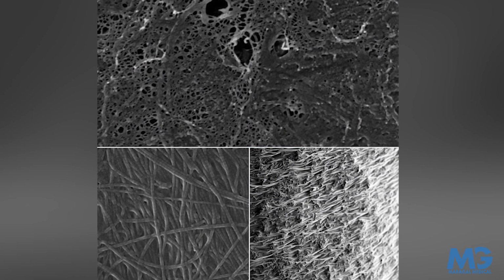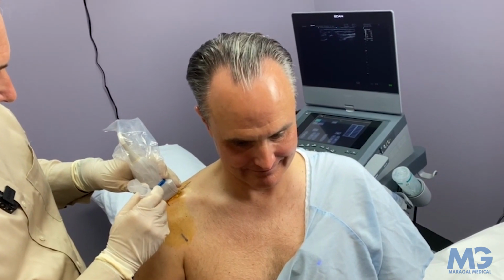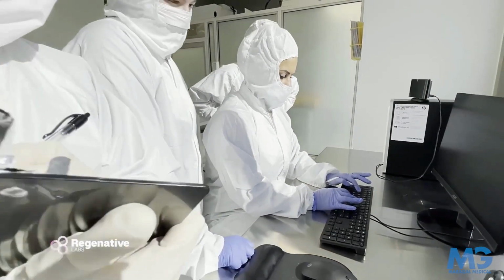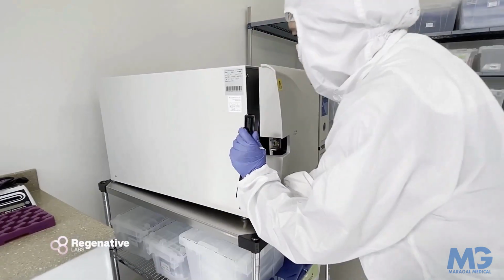What You Should Know! Wharton's Jelly Allografts - Regenative Labs Compliance Patient Info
Hi Everyone - in this video you'll learn about the compliance side of these life changing regenerative medicine injections for joint pain and arthritis.

Recently, we had some questions about the legality and approval of these injections, specifically the Wharton's Jelly Allografts. Our partner Regenative Labs, has a great video resource as well

COMMENT your questions below, we'd be happy to answer them!